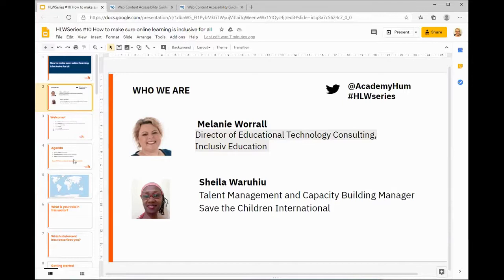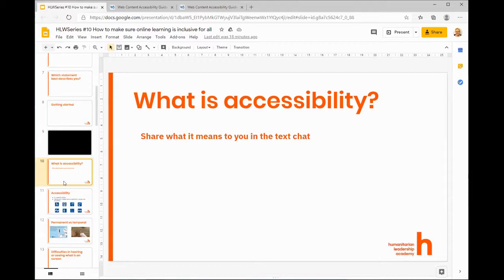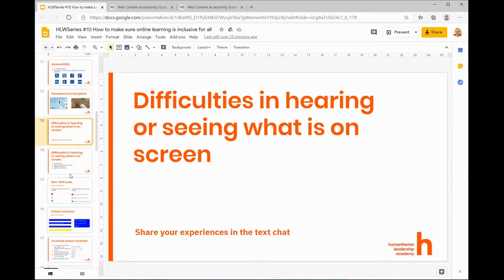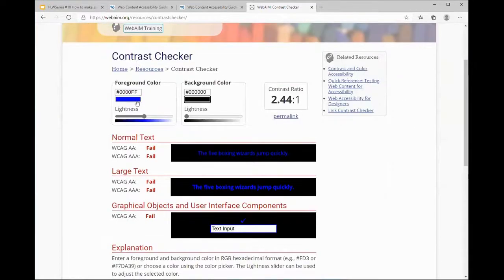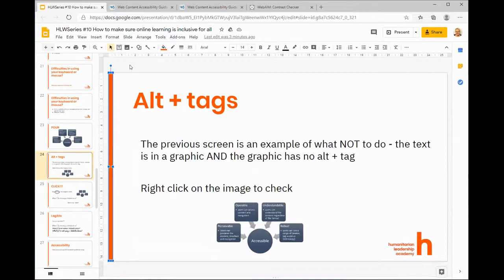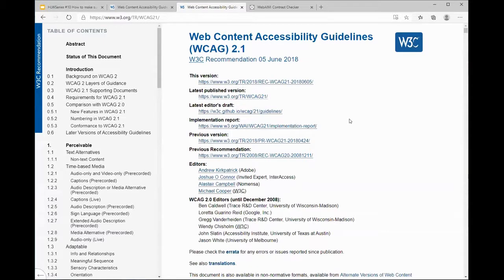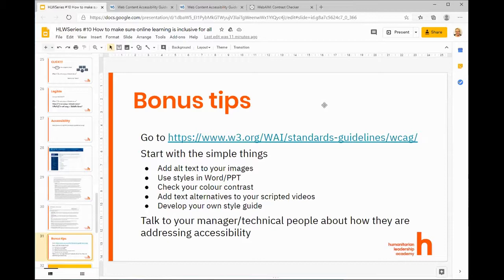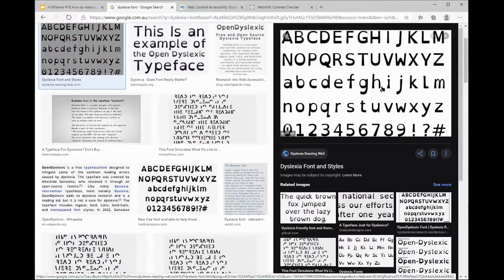Webinar 10: How to make sure online learning is inclusive for all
Join Sheila Waruhiu, Talent Management and Capacity Building Manager at Save the Children, and Melanie Worrall, Director of Learning Technology Consulting at Inclusiv Education for a participatory webinar that introduces you to the steps you can take to ensure your online learning design is inclusive for all.